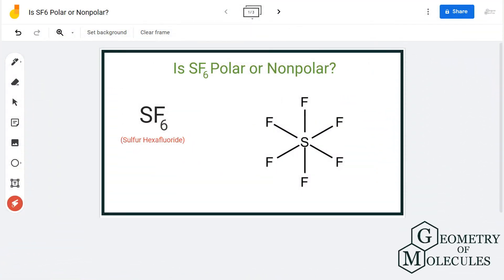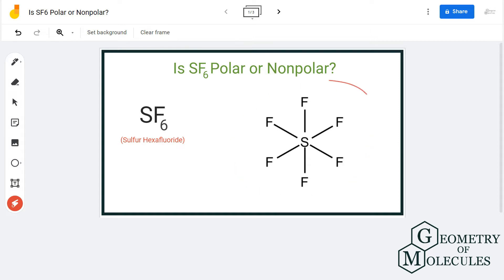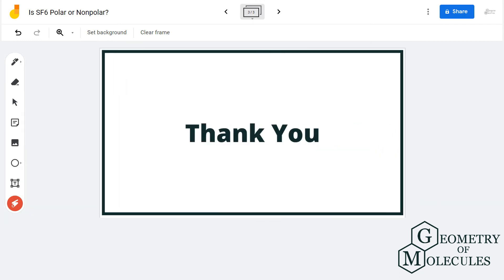Is SF6 Polar or Nonpolar? (Sulfur Hexafluoride)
Hi Guys!

In this video, we are going to look at the polarity of the SF6 molecule and determine if the molecule is polar or nonpolar. SF6 is a chemical formula for Sulphur Hexafluoride molecule that consists of one Sulphur atom and six fluorine atoms.

To check if the molecule is polar or not, we check the arrangement of electrons and atoms. For knowing this, we first look at the Lewis Structure of the SF6 molecule.

Along with that we also look at the dipole moment of the atoms and the net dipole moment in the molecule.

Check out this video to find out if Sulphur Hexafluoride is polar or nonpolar. And to get more details on its polarity you can also read this blogpost